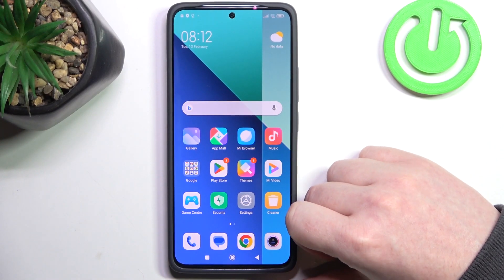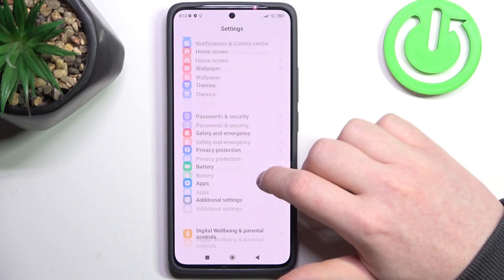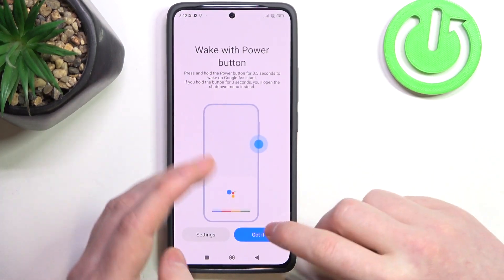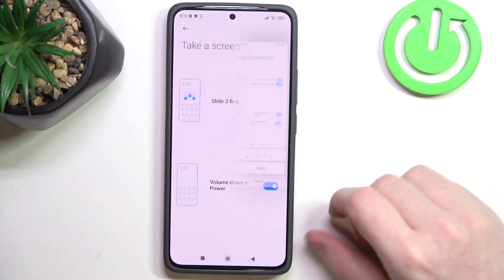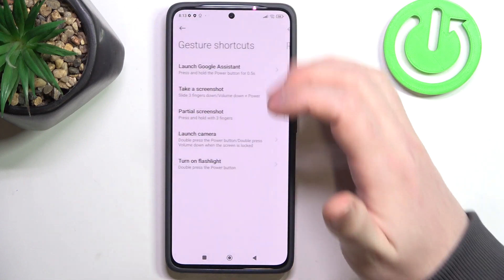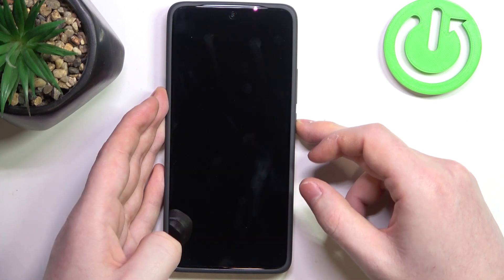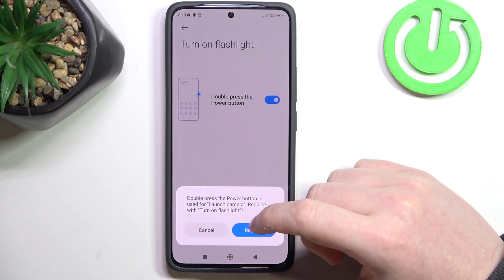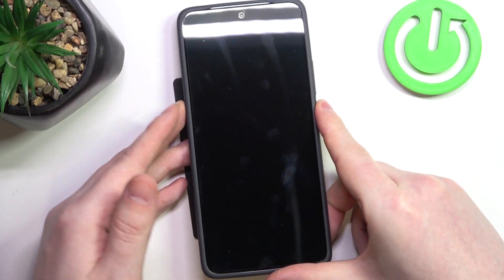5 Google Assistant Commands on REDMI Note 13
Find out more:
This tutorial serves as a guide to introduce users to five essential Google Assistant commands tailored for the REDMI Note 13. Google Assistant is a powerful AI-powered virtual assistant that can perform various tasks and provide information through voice commands. In this tutorial, users will learn how to leverage Google Assistant to enhance their productivity and efficiency on the REDMI Note 13. The tutorial will cover five key commands that users can utilize daily, including setting reminders, sending messages, making calls, getting weather updates, and navigating to places. By mastering these commands, users can streamline their interactions with their device and access information quickly and effortlessly.

What is Google Assistant, and how does it benefit users on the REDMI Note 13?
How do users activate Google Assistant on the REDMI Note 13?
What are some common tasks that users can perform using Google Assistant on the REDMI Note 13?
Can users set reminders and alarms using Google Assistant on the REDMI Note 13? If so, how?
How can users send text messages and make calls hands-free using Google Assistant on the REDMI Note 13?